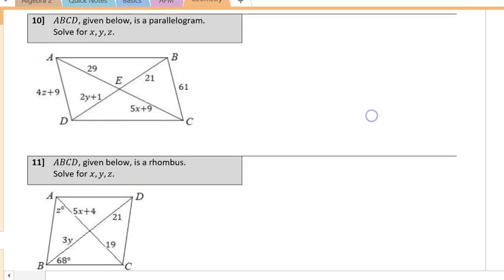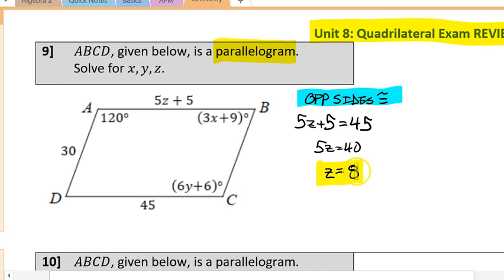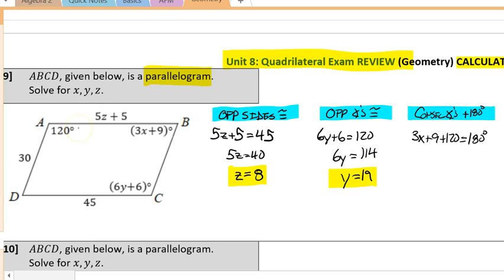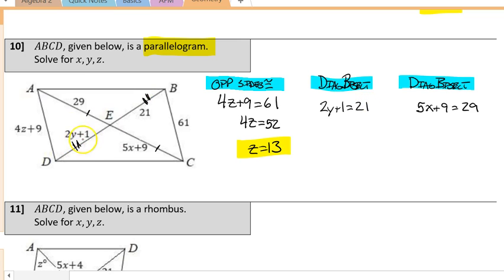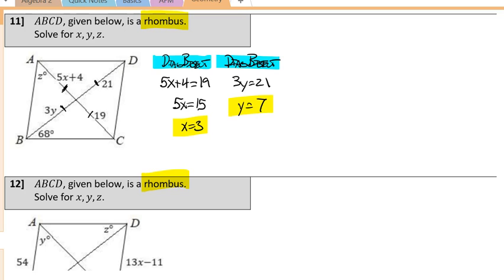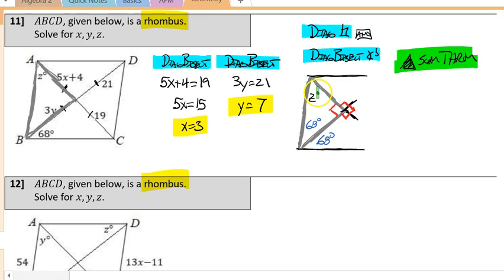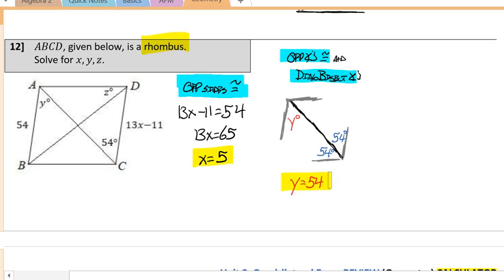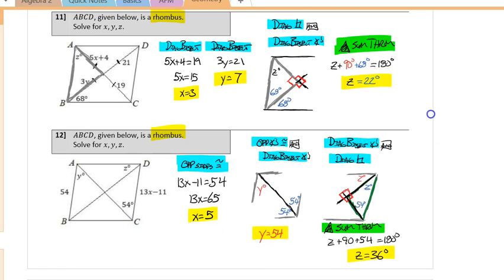Unit 8 REVIEW #9-12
Unit 8 REVIEW #9-12 (Geometry)